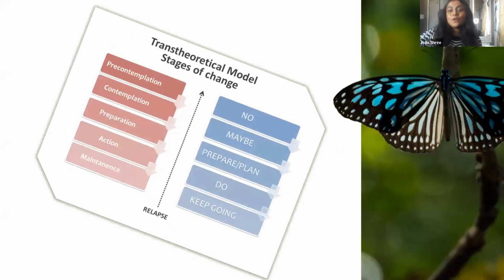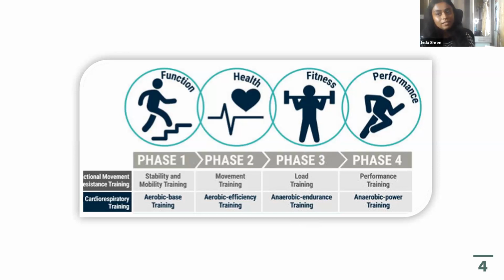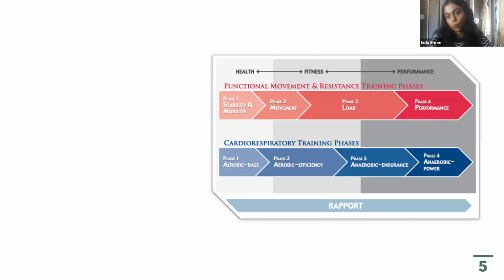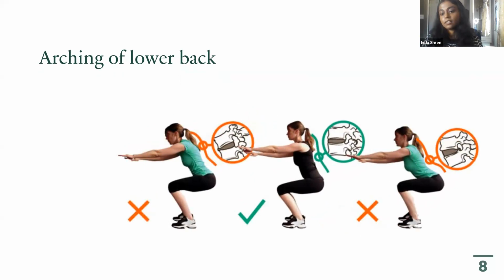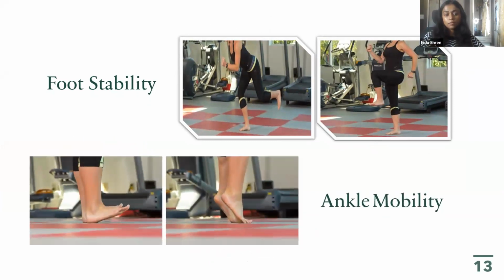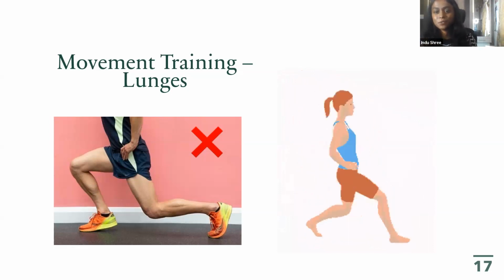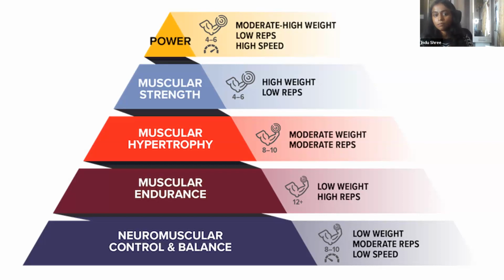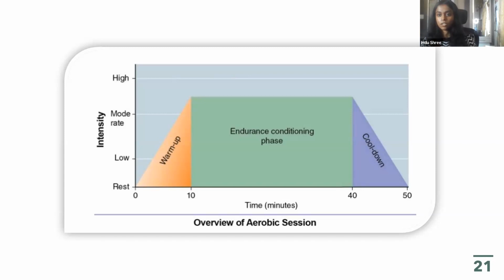233rd OYG Session | Journey to ACE - Certified Personal Trainer | Indu Shree | Naturopathy & Yoga